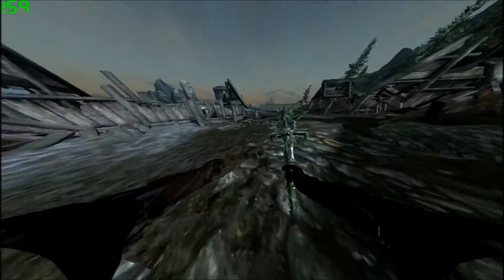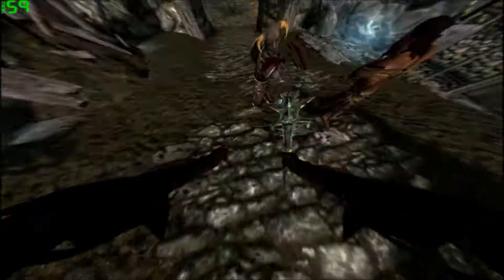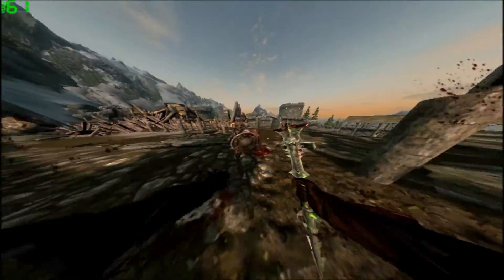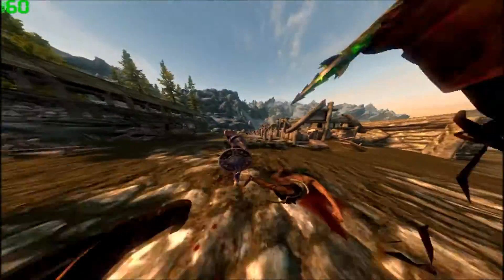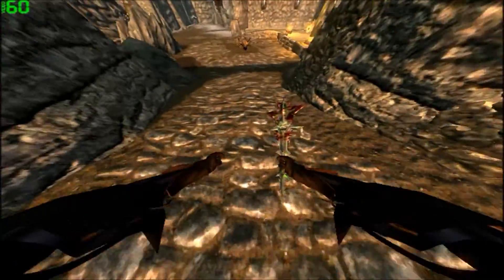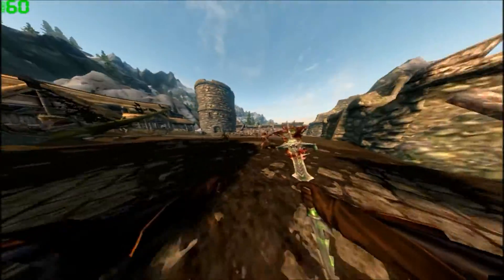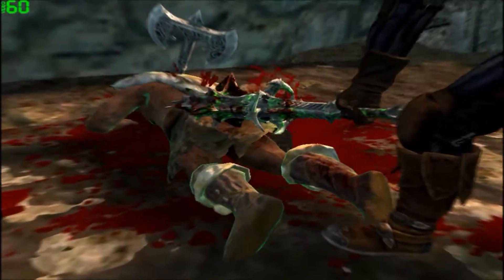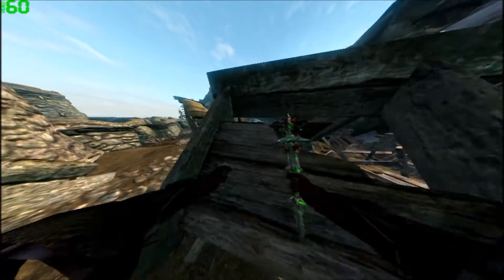Chivalry Tactics: Target Switching